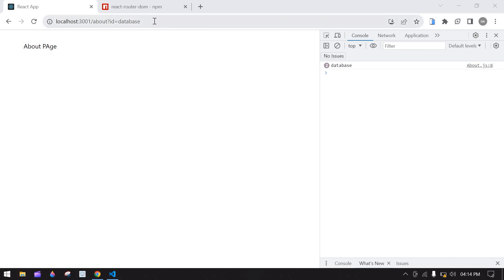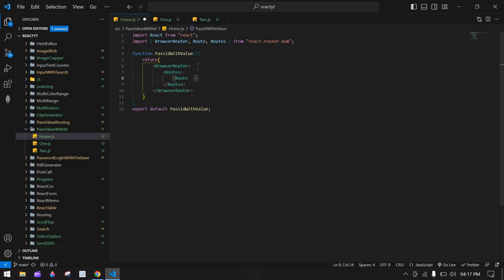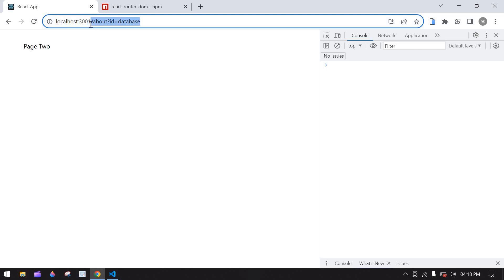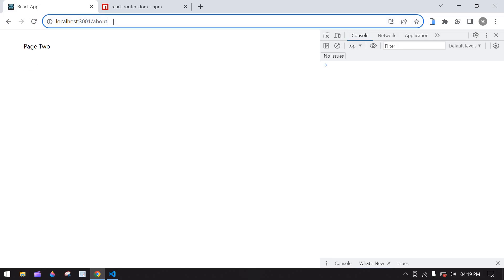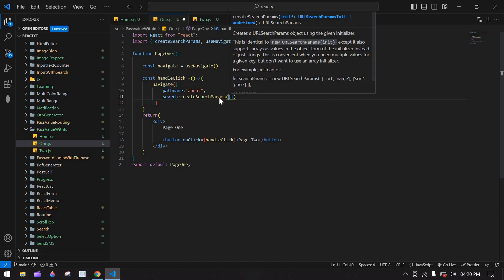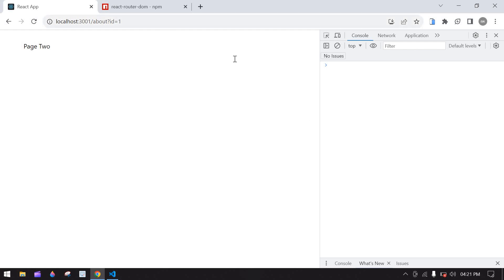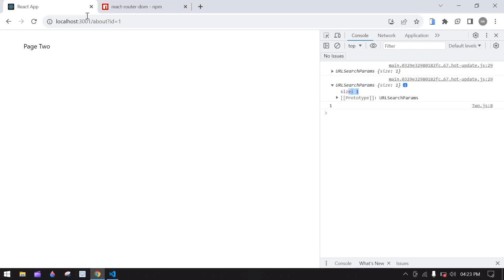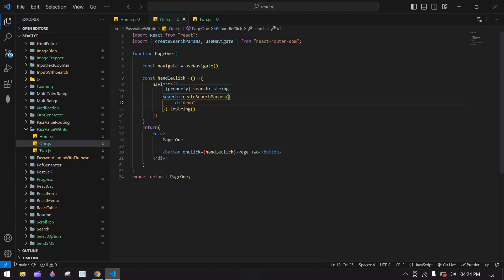How to Pass and Get URL Id using createSearchParams and useSearchParams in React js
In this video,I explained how to pass and get url id using createSearchParams and useSearchParams in react js.